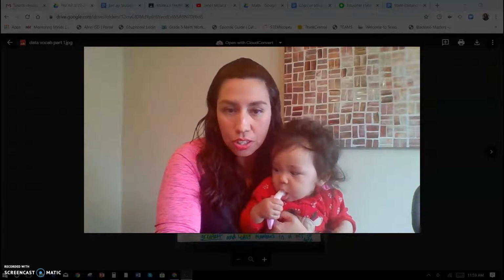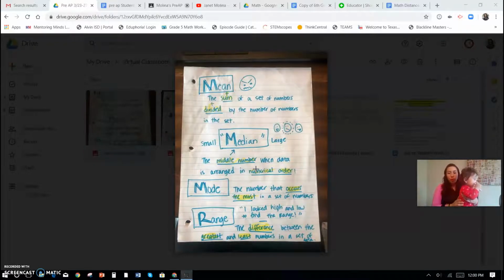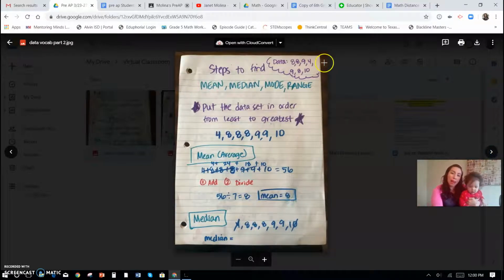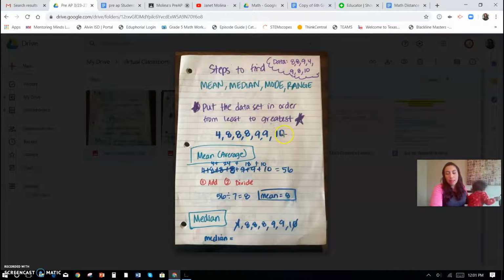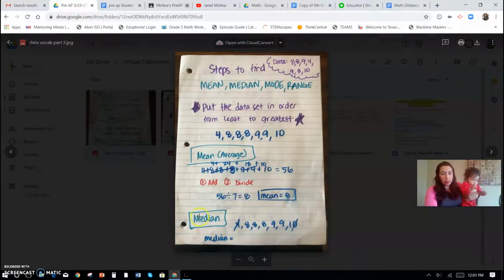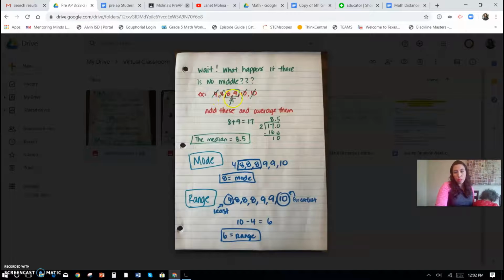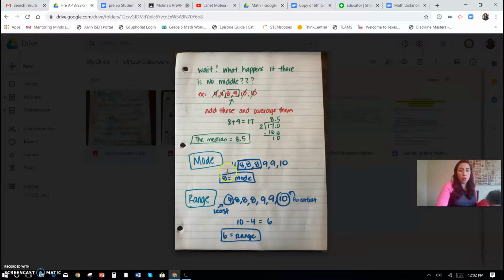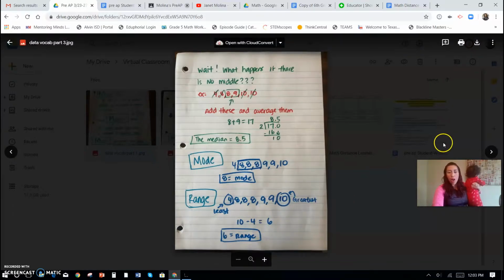Mean, Median, and Mode with Ms. Molina